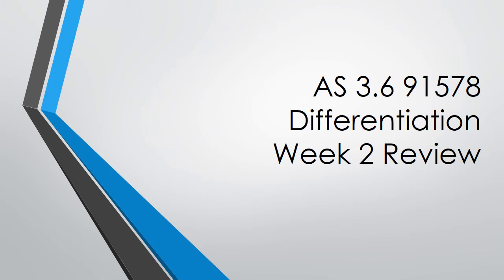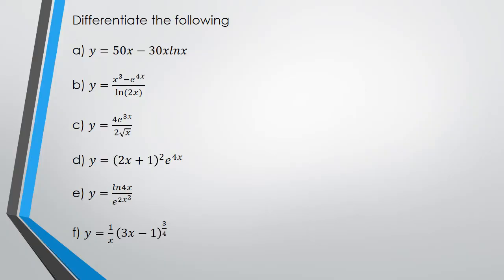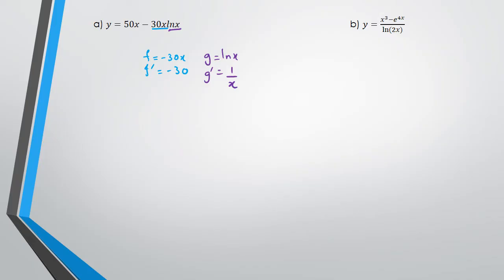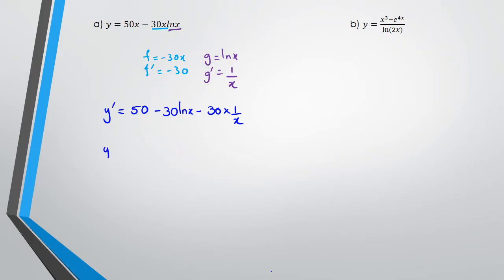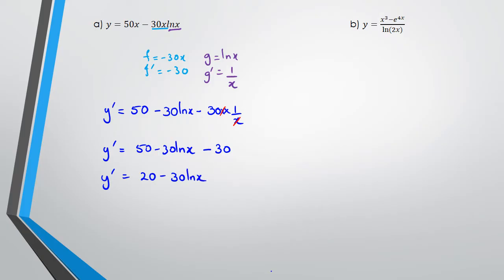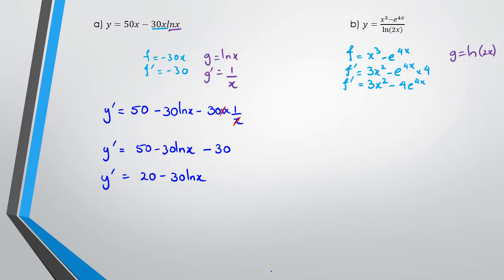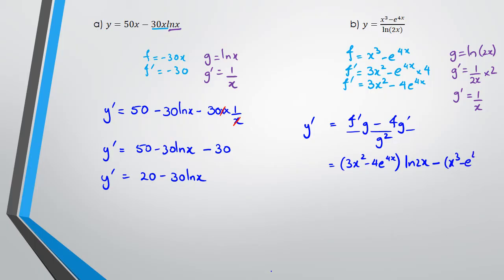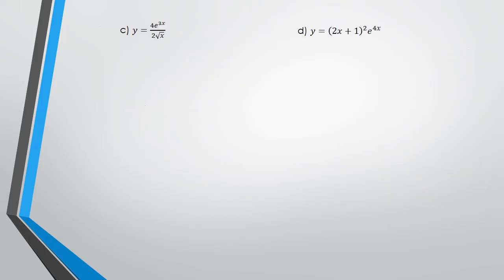Differentiation Essentials | Part 2